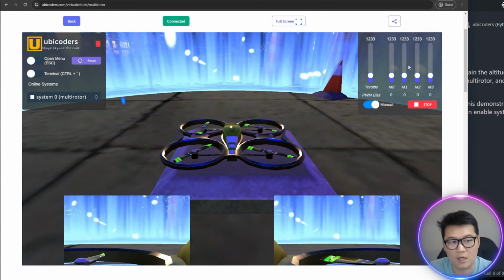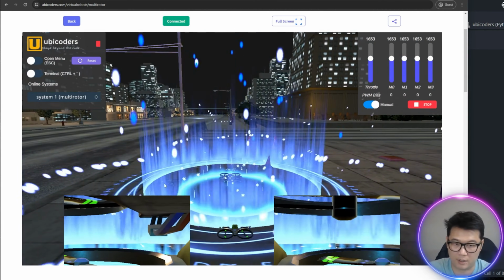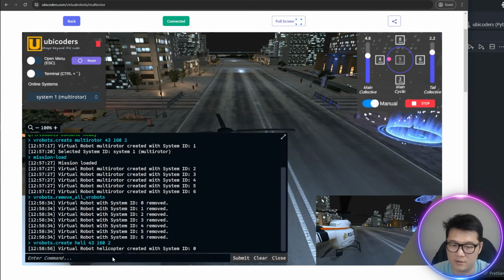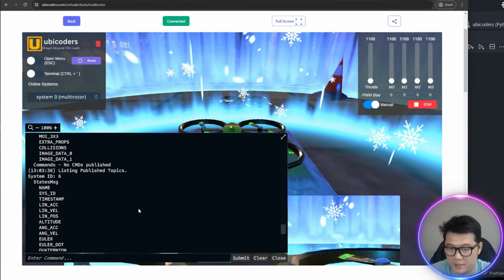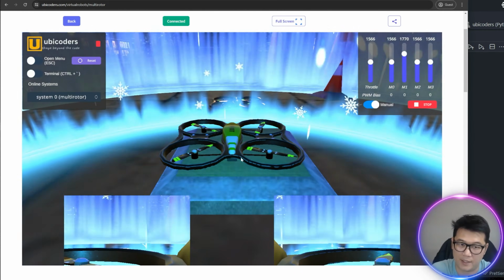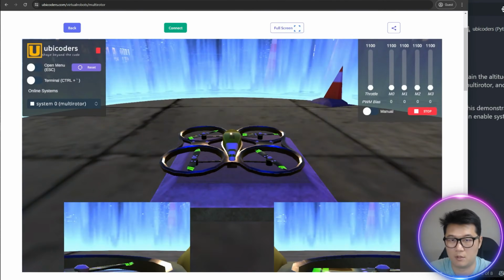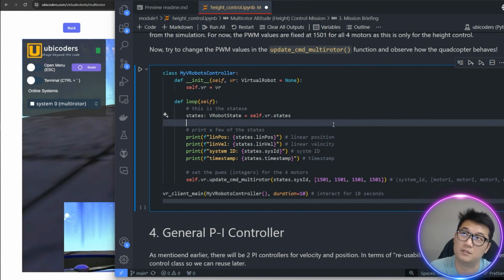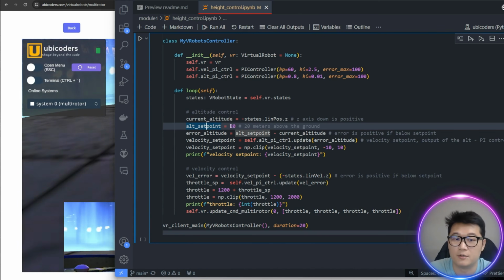A Secret Tool for Autonomous Vehicle Engineers and Students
The virtual robot simulation at ubicoders.com is now up and running. The virtual robots are developed to collect data, test control algorithms, and explore other potential applications for autonomous vehicle-related research, education, and training.

⏲️Time Stamps:
0:00 intro
0:47 about the simulation
1:34 adding system noise
1:50 why play this game?
2:12 vehicle states
2:24 console terminal
2:40 creating a new vehicle 1
2:51 loading built-in mission
3:00 changing camera views
3:49 creating a new vehicle 2
5:20 keep creating new vehicles
6:09 check points and collisions
6:40 subscribing a topic
8:19 publishing body force-torque messages
10:08 using Python
10:24 installing pip packages
10:36 cascade PI controller example
10:54 running bridge server
11:04 the tutorial mission
11:38 how the code works
13:30 PI controller
13:55 Altitude controller